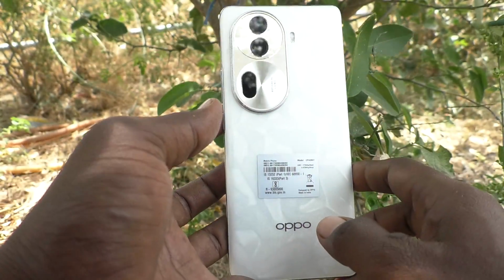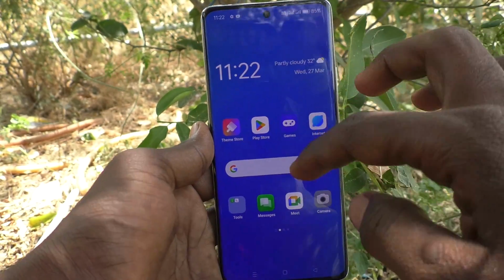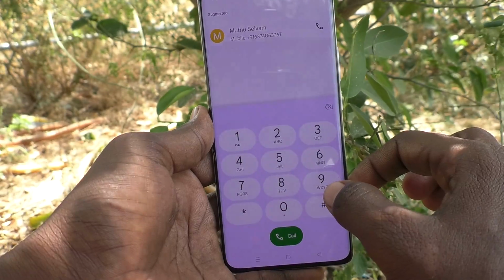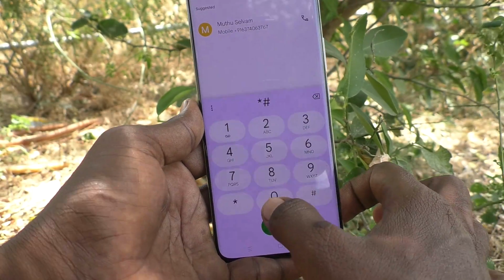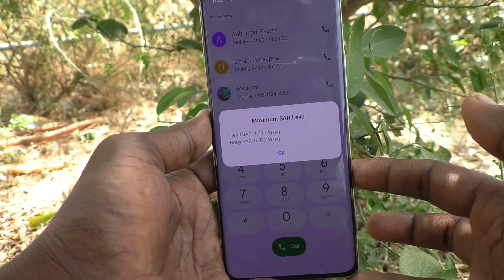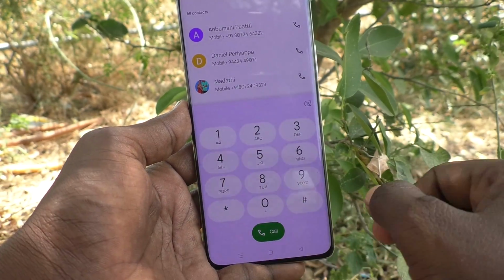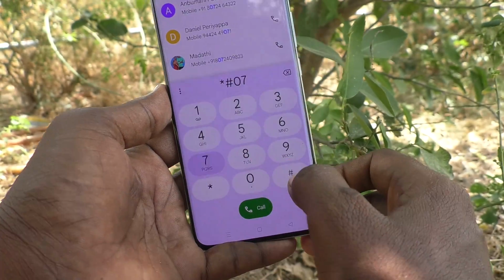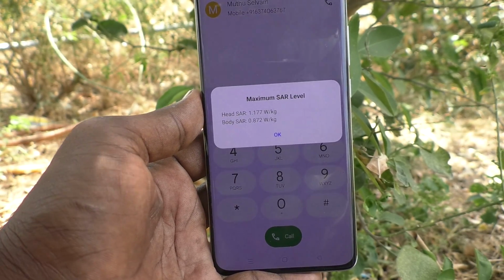How to check SAR value in Oppo Reno 11 Pro 5G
Oppo Reno 11 Pro 5G SAR value check settings: Learn here how to check SAR value in Oppo Reno 11 Pro 5G smartphone.

Oppo Reno 11 Pro 5G Features:
12 GB RAM, 256 GB inbuilt
4600 mAh Battery with 80W Fast Charging
6.7 inches, 1080 x 2412 px, 120 Hz Display with Punch Hole
50 MP + 32 MP + 8 MP Triple Rear & 32 MP Front Camera
Android v14

Oppo Reno 11 Pro Full Specifications:
GENERAL
DESIGN
DISPLAY
MEMORY
CONNECTIVITY
GPRS Yes
EDGE Yes
3G Yes
4G Yes
5G Yes
5G Bands NR: n1/n3/n5/n7/n8/n20/n28/n38/n40/n41/n66/n77/n78
EXTRA
3.5mm Headphone Jack No
NFC Yes
CAMERA
32 MP 47mm, 1/2.74", 0.8µm, PDAF, 2x optical zoom f/2 (Telephoto)
8 MP 16mm, 112˚, 1/4.0", 1.12µm f/2.2 (Ultra Wide) with autofocus
TECHNICAL
Java No
Browser Yes
MULTIMEDIA
Email Yes
Music Yes
Video Yes